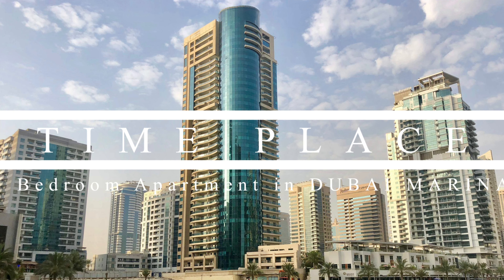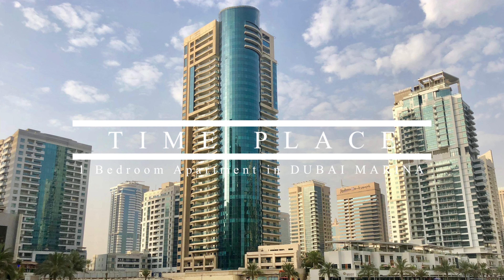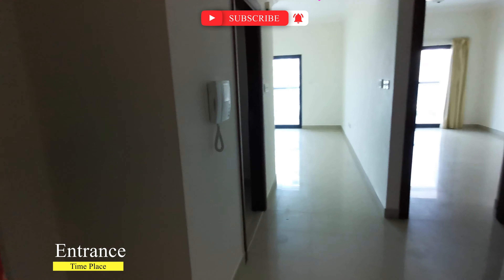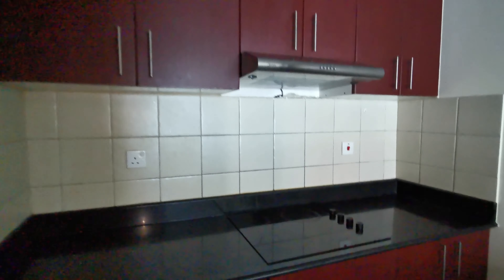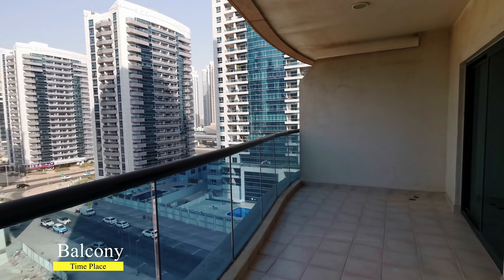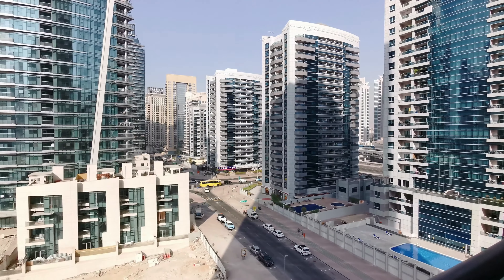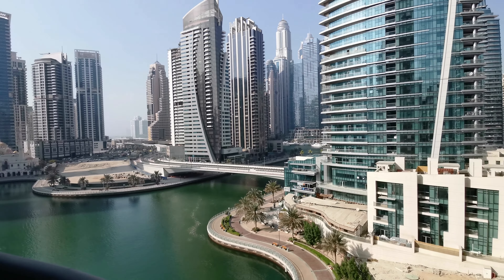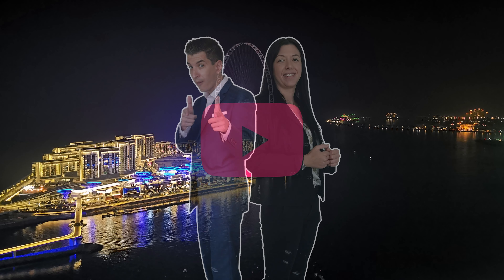Inside 1 bedroom apartment in Time Place Tower Dubai Marina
Time Place Tower is a residential skyscraper in Dubai Marina. It was commissioned in 2008. The height of the building is 158 meters. The number of floors is 35. The developer was the company, Abraj Constructions. It was planned to install the highest sundial on the tower, but the idea was not realized.

The project provides for 289 residential units, including apartments with 1, 2 and 3 bedrooms, as well as 6 villas and 4 penthouses.

Spacious rooms have panoramic windows and large balconies overlooking the surrounding area.

The one-bedroom apartments in Time Place Tower are more popular than other types of properties and range in size from 690 to 900 sq. ft (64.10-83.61 sq. m). The units include bathrooms, a pantry or a guest room. Two types of kitchens are offered, open and closed, depending on the category.

Available services and amenities:

a fitness center;
a sauna;
a swimming pool;
an underground parking lot;
high-speed elevators;
maintenance services;
a fire alarm system;
24-hour security and video surveillance.